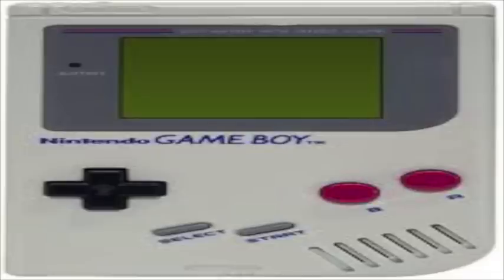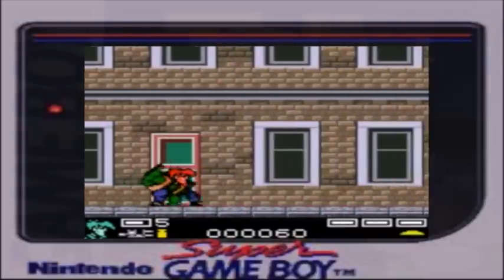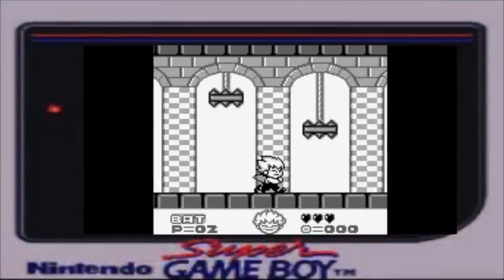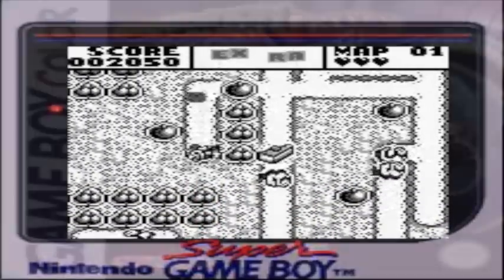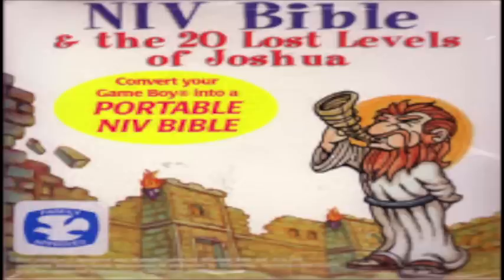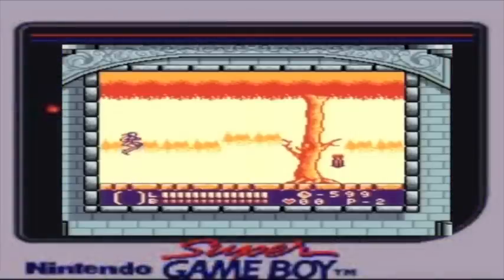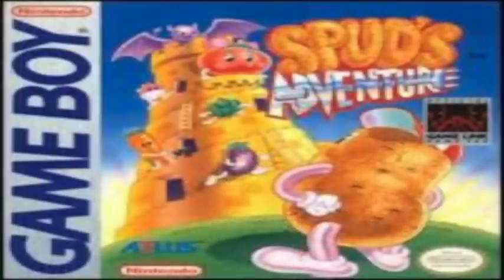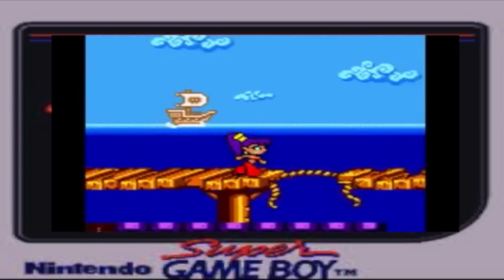Top 15 Rarest GameBoy Games | Most Expensive GB/GBC Games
The original gameboy and the gameboy color are some of my all time favorite handheld systems. And they had some of the greatest games of all time. Today we take a look at some of the rarest and most valuable games for the GB and GBC.

More Theories!

1)  Cartoon Network Theory

2) Rugrats Theory

3)  Ed Edd n Eddy Theory

4) Fosters Home For Imaginary Friends Theory

5) Hey Arnold Theory

6) PowerPuff Girls Theory

7) Spongebob Theory

8) Recess Theory

9) Toy Story 3 Theory

10)  Flinstones Theory

Here is a link to the rest of the Cartoon Conspiracy Theories in a playlist!

609 South Fell Avenue Apartment 19 Normal IL 61761